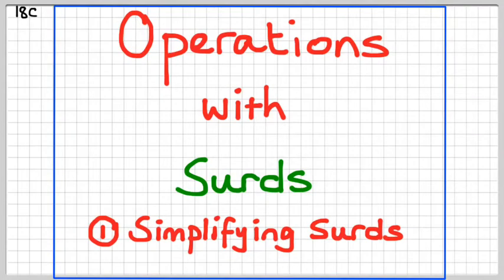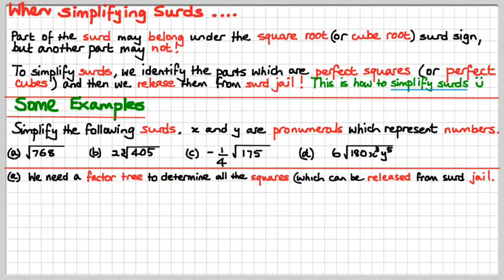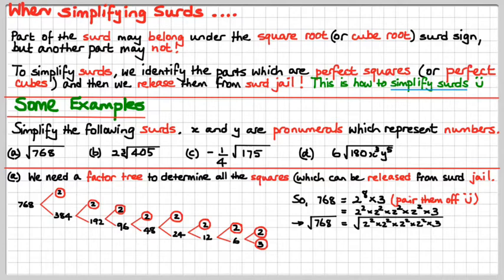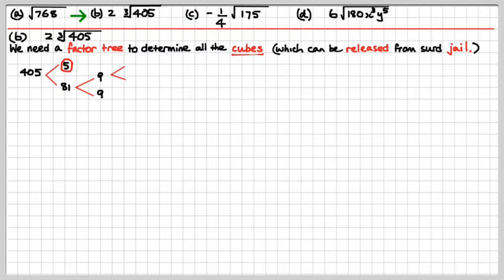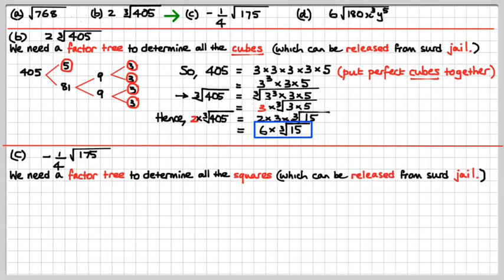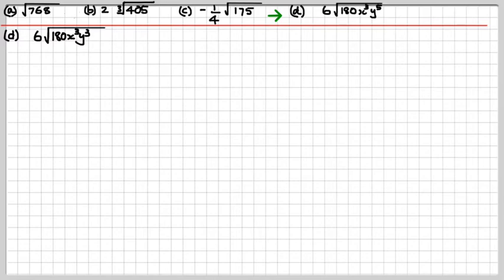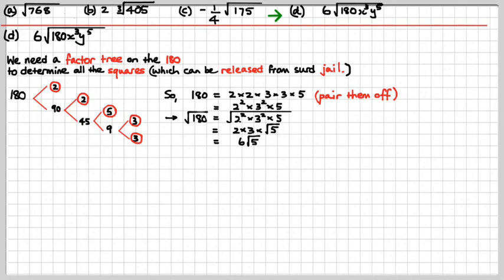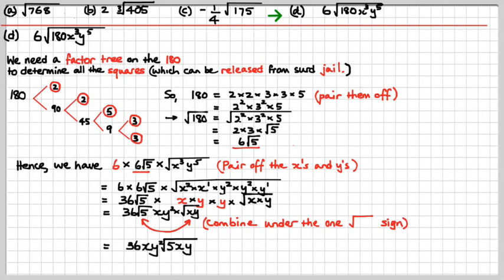10 Maths. Surd Operations. Simplifying Surds